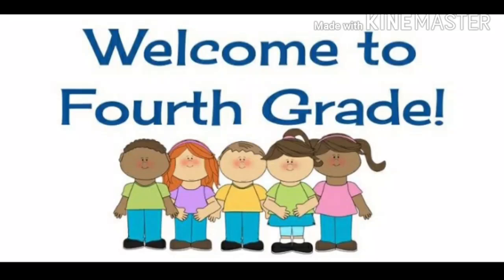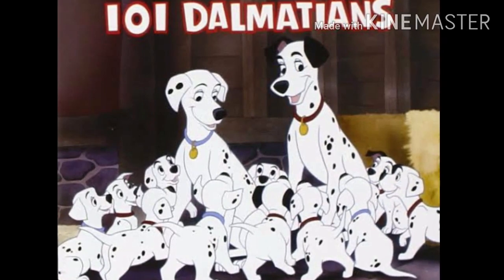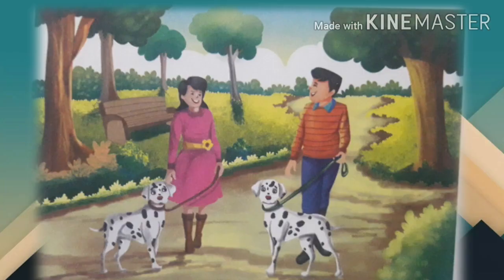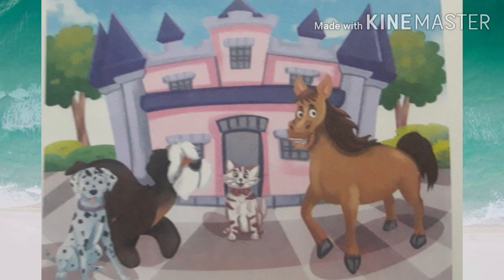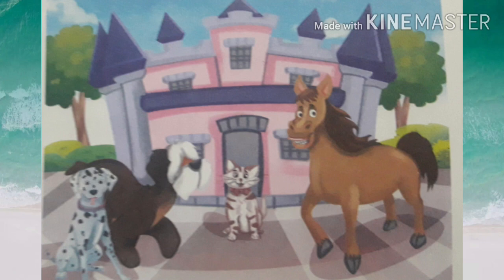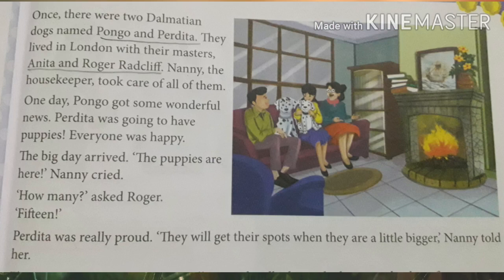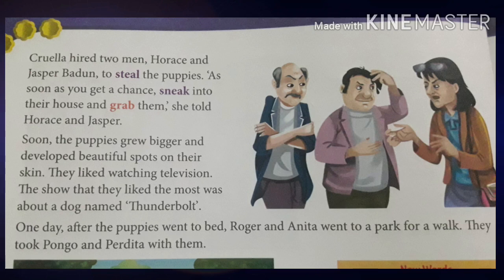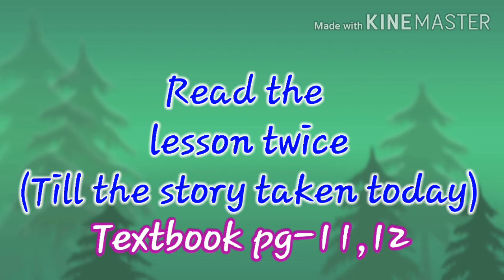Grade-4 101 Dalmatians part-1//OXFORD //CBSE//Euphoric Thinker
oxford publication